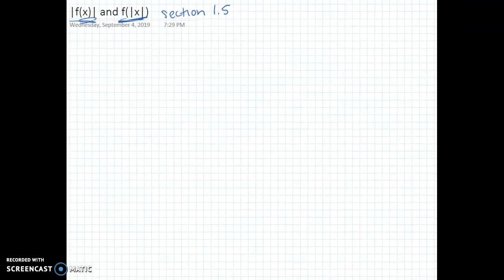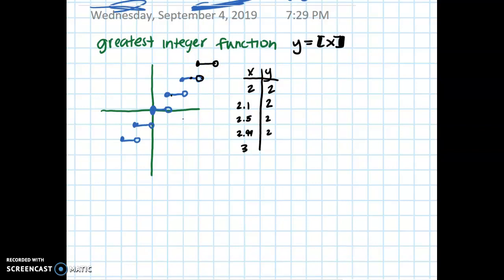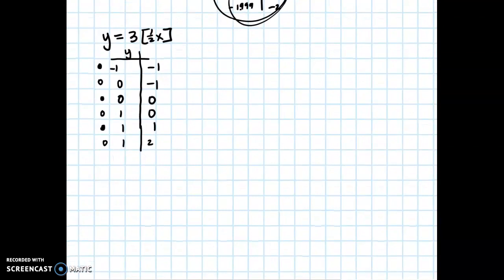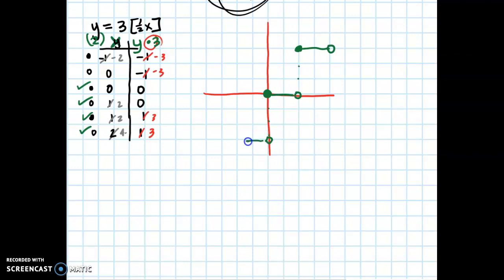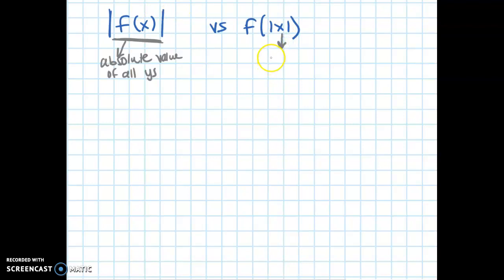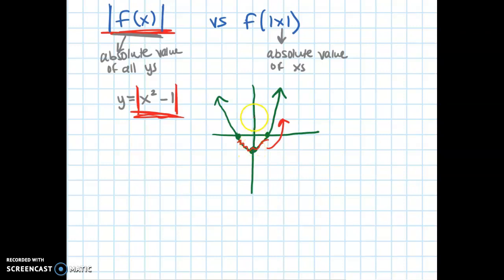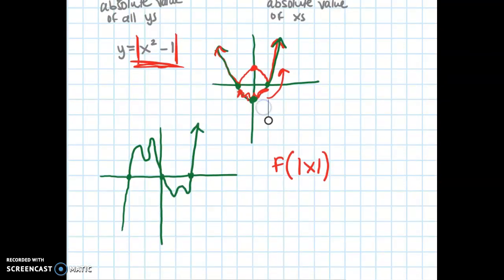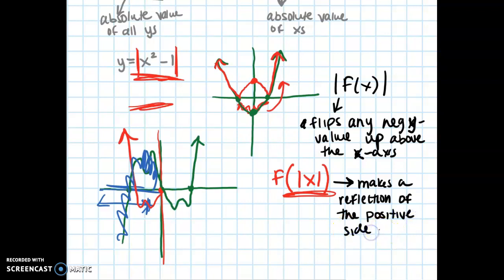1.5 greatest integer and absolute value